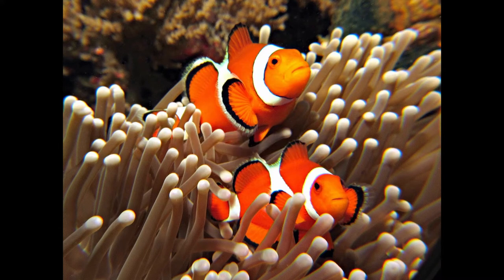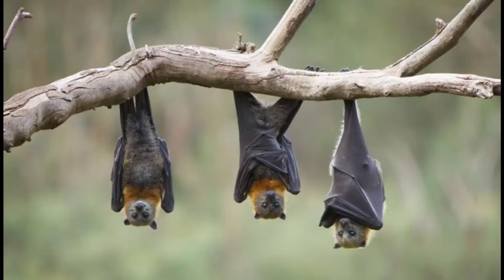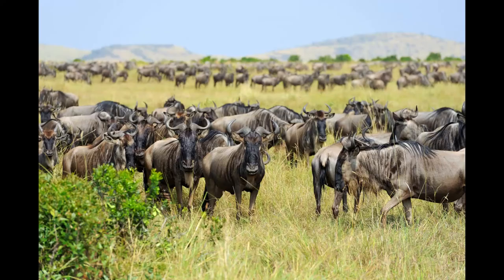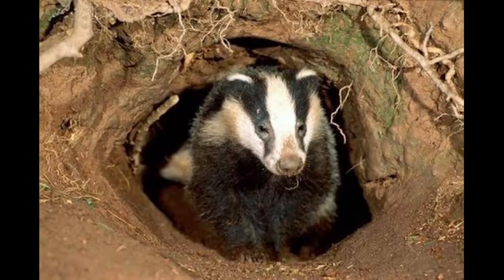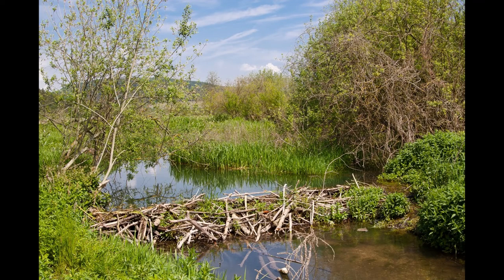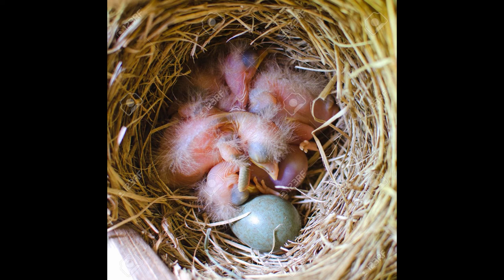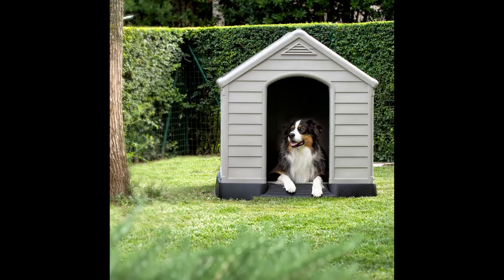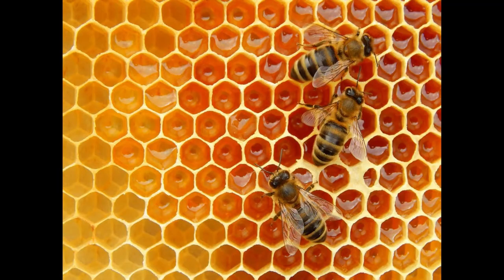Grade 2 Life Skills Animal Homes